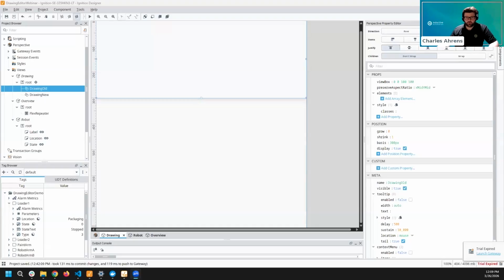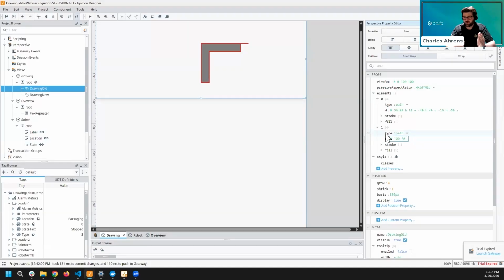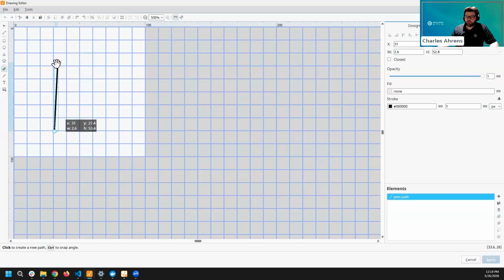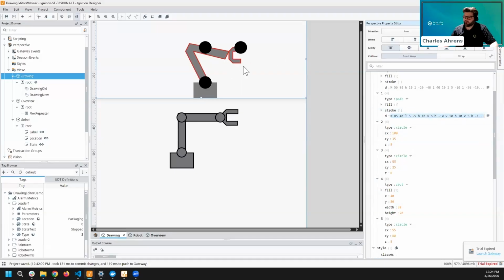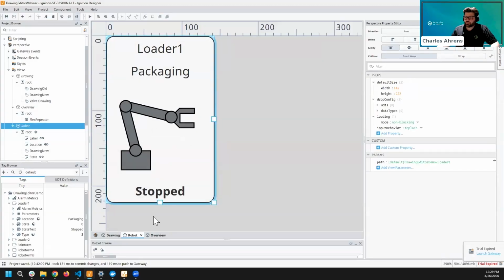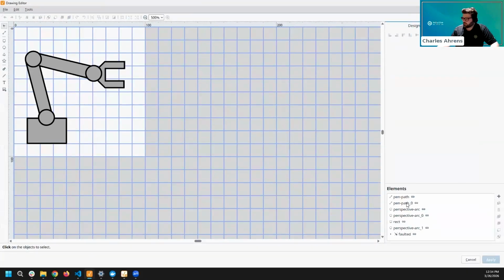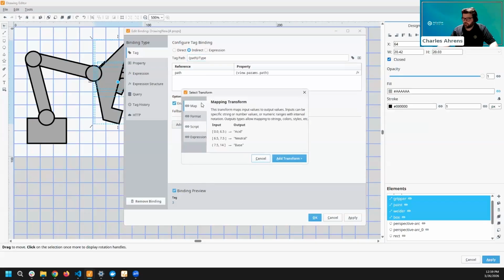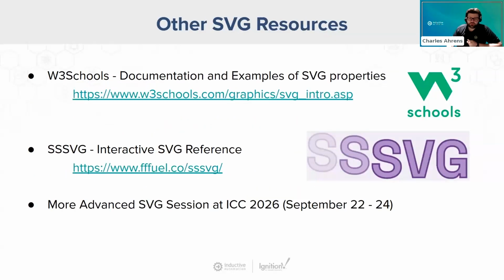Extended Demo: Ignition 8.3 Drawing Editor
Inductive Automation Senior Application Engineer I Charles Ahrens demonstrates how the Drawing Editor in Ignition 8.3 enables you to create, edit, and bind custom HMI graphics directly within Perspective using intuitive visual tools. See how you can quickly build dynamic components, represent real-world equipment, and connect graphics to live data for more scalable, maintainable, and visually rich applications.

DRAWING EDITOR HIGHLIGHTS
• Create and edit SVG graphics in the Designer
• Visually adjust shapes, paths, and layouts with drag-and-drop controls
• Duplicate, align, group, and organize elements
• Customize built-in symbols and convert them into fully editable drawings
• Bind colors, states, and properties directly to tags
• Use indirect bindings to scale graphics across multiple assets
• Control visibility and behavior with transforms like opacity
• Represent real-time equipment states with clear visual indicators

REAL-WORLD HMI USE CASE
• Build a reusable robot arm graphic for multiple machine types
• Use display states like running, stopped, and faulted
• Customize visuals for different equipment such as welders, sprayers, and handlers

BEST PRACTICES
• Group and name elements for easier navigation and maintenance
• Keep drawings organized to support scalability
• Manage element count to maintain performance
• Use keyboard shortcuts to speed up design workflows